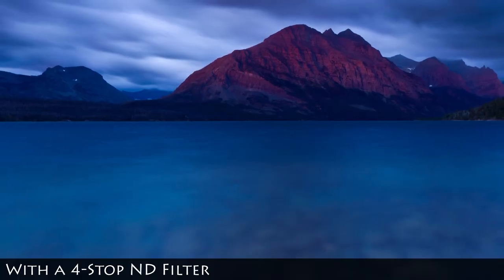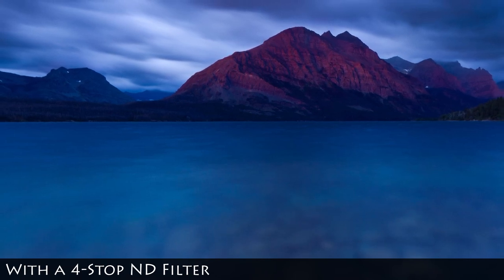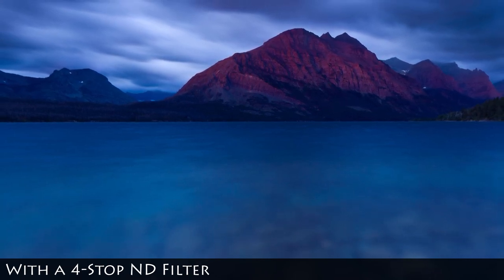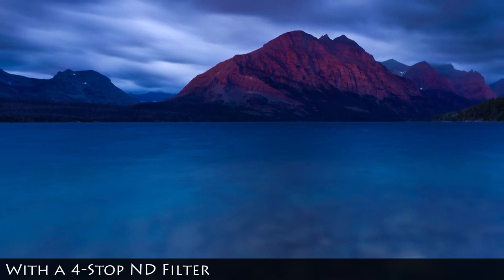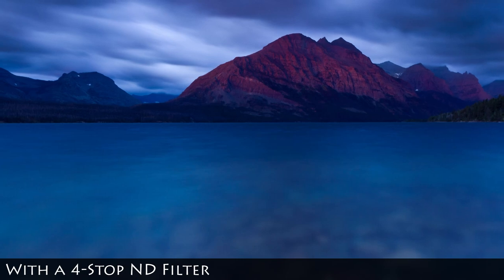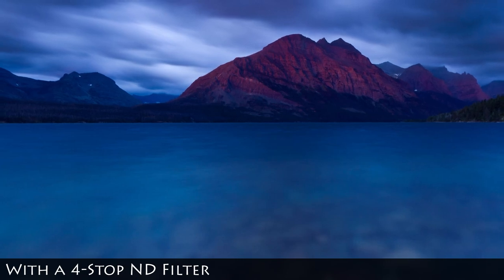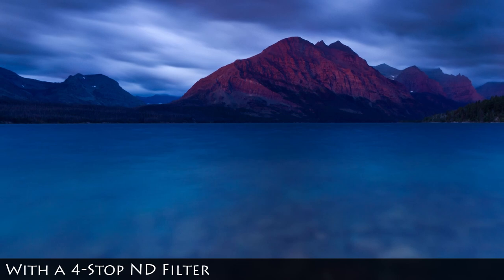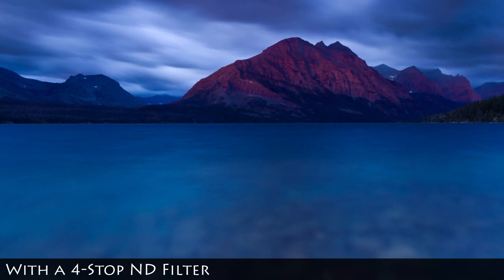What Does Jay Patel Use ND (Neutral Density) Filters For?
Join Jay Patel of VisualWilderness.com to learn how to use a Benro Solid ND (Neutral Density) filters can make great pictures sizzle. You'll see real-world examples from one of the world's finest landscape photographers and photo educators.